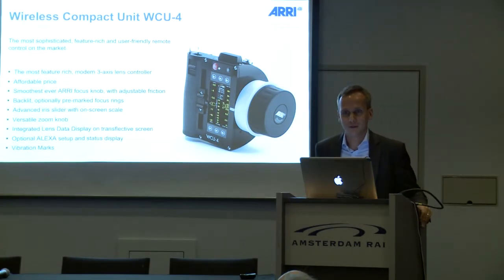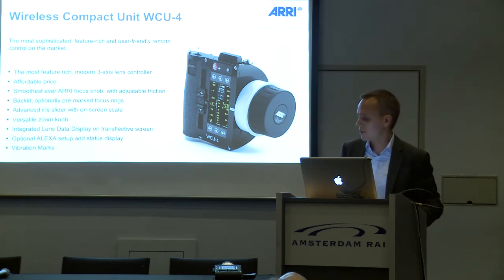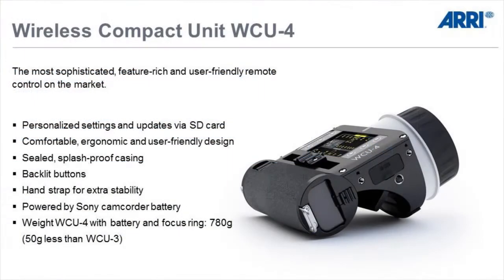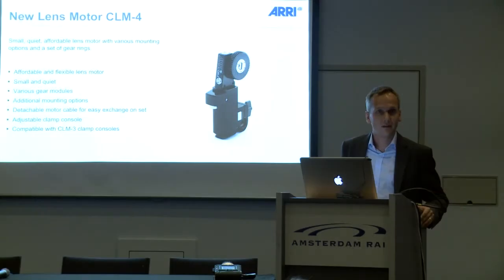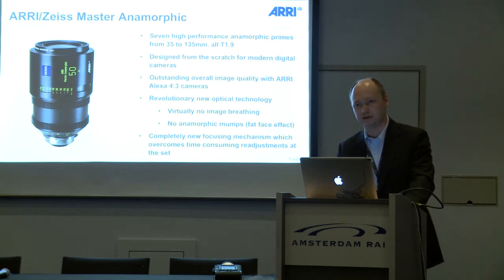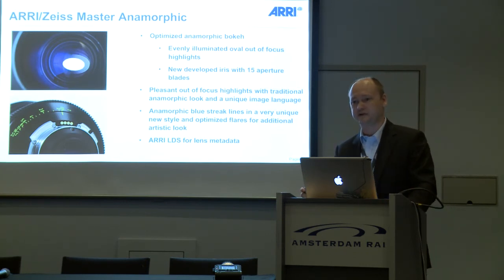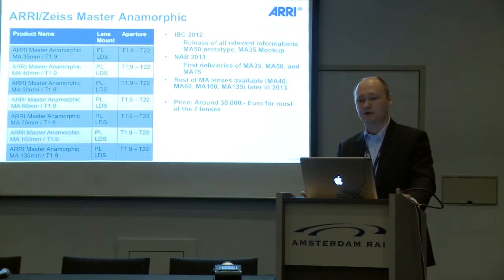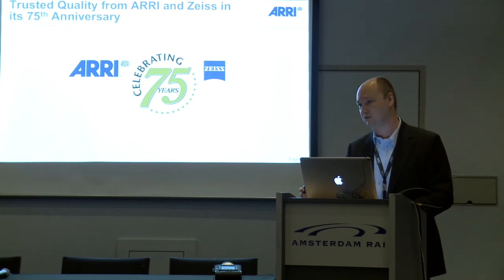IBC 2012: ARRI Press Conference on Anamorphics & ALEXA Support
ARRI's Hendrik Voss explains the versatility of the newly introduced Wireless Compact Unit WCU-4 and new lens motor CLM-4. Thorsten Meywald, ARRI's Product Manager of Lenses talks about the exciting new Master Anamorphic line.